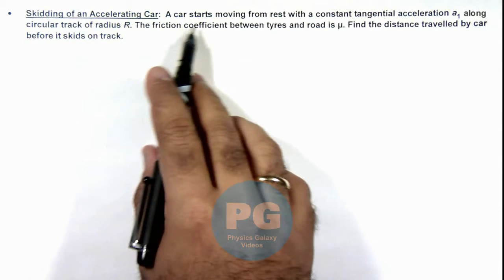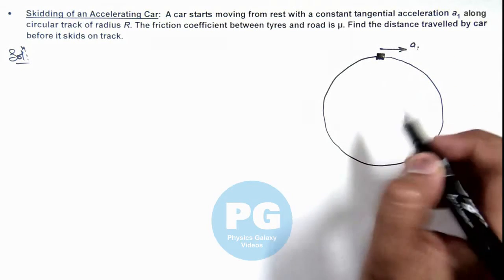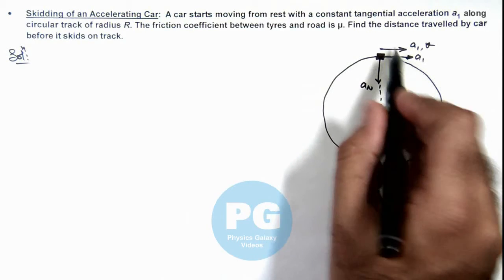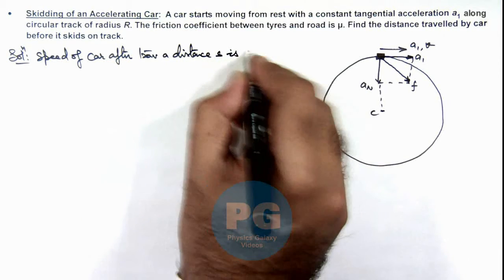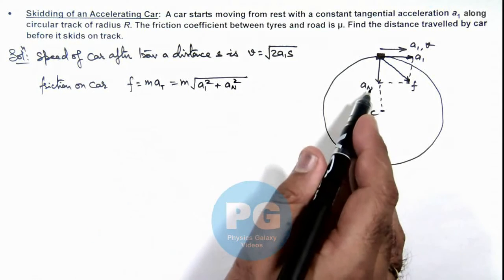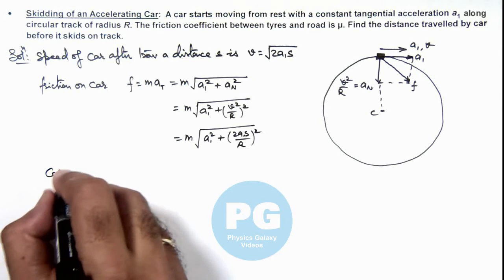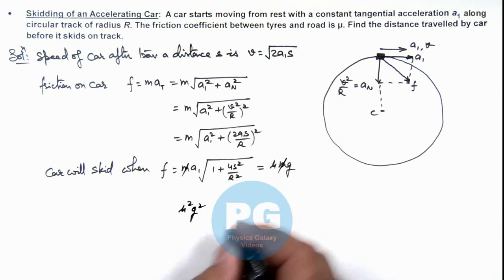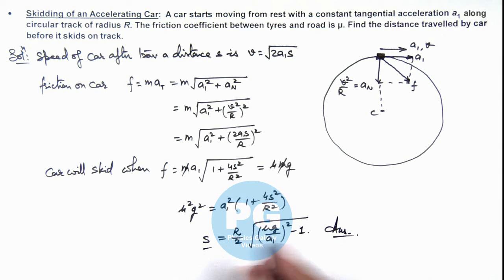Advance Illustrations – Skidding of an Accelerating Car | Circular Motion #17 for JEE Advanced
Ashish Arora Sir has taken up a case of Skidding of an Accelerating Car from the chapter Circular Motion which is important for select in IIT. Circular Motion covered in Class 11 NCERT and is crucial in JEE preparation.  These advanced illustrations cover all formulas and relevant solved examples from Circular Motion and are useful for making notes for IIT JEE preparation.